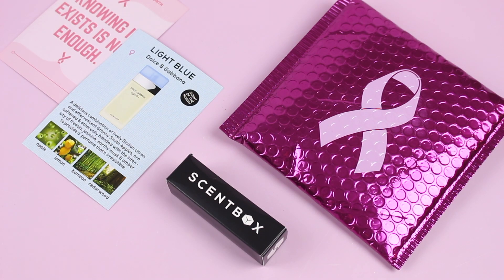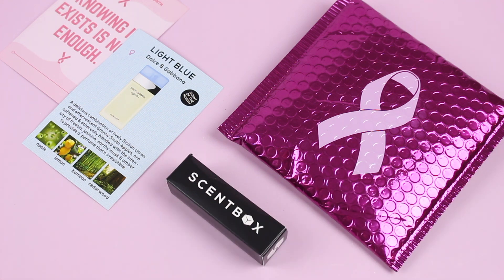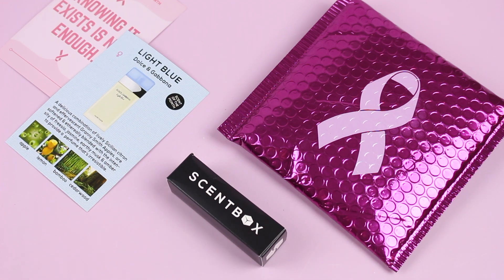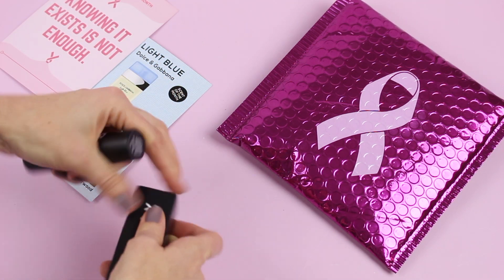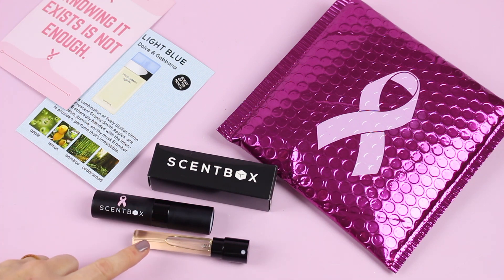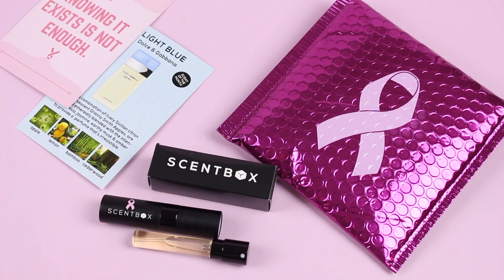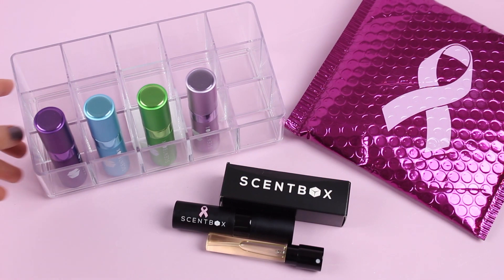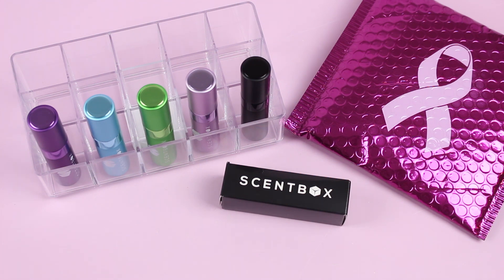ScentBox Review October 2019: Fragrance Subscription Box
★ FOLLOW US ★